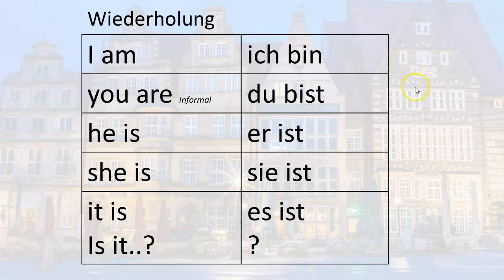22 Easily Learn German, IST ES? / IS IT?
SEIN, the most used verb in German. Practice speaking German for beginners to improve your vocabulary and fluency with emphasis on pronunciation. Each word or phrase carefully pronounced syllable by syllable.
Lesson 22
How to say "IS IT..?" in German,
Practice with the irregular verb SEIN

Grammar:
The infinitive SEIN
Present tense conjugation of SEIN
The subject pronoun "IT" / ES

Vocabulary:

to be, SEIN
it is, ES IST
big, GROß
small, KLEIN
old, ALT
new, NEU
fast, SCHNELL